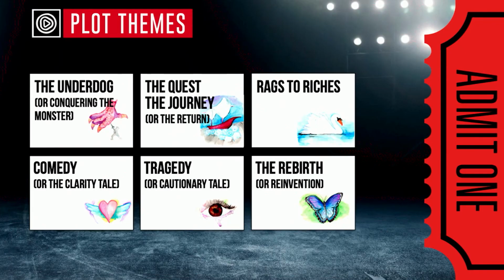The Elements of Story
Let's talk about the elements of story used by the pros and what you need to do to engage your audience

Book for the next FREE Webinar right now; you can register